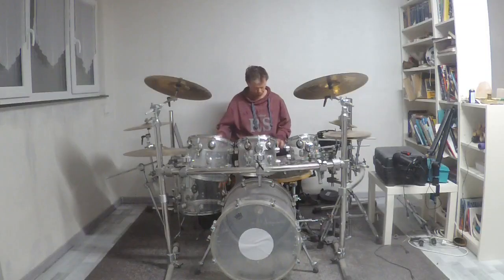Adventscalendar 2022 Door 20-Drum Lesson-How To Play What Child Is This On The Drumset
One of the traditional songs that can be played on the drumset. it is in 3/4 and its col to play on the drums